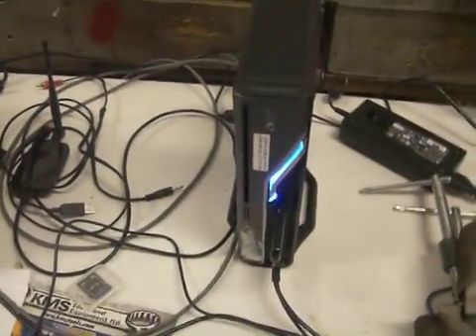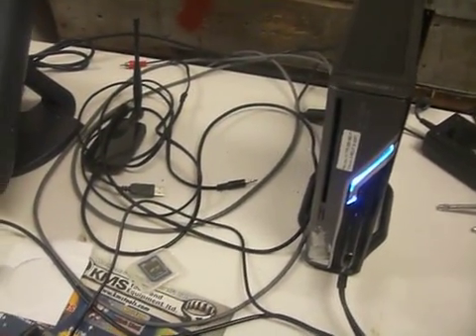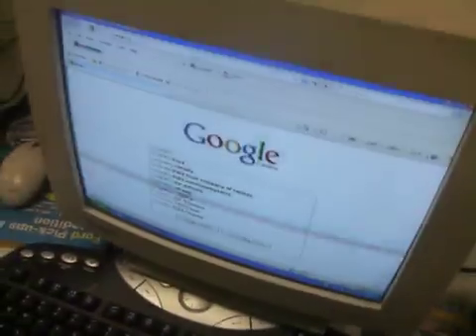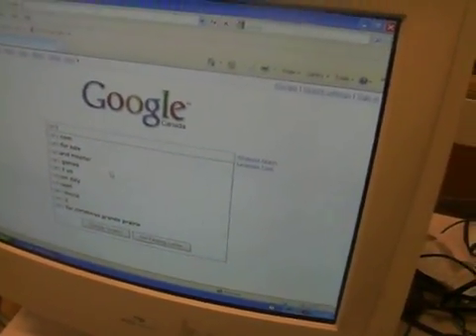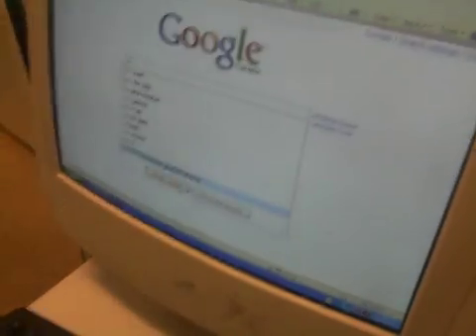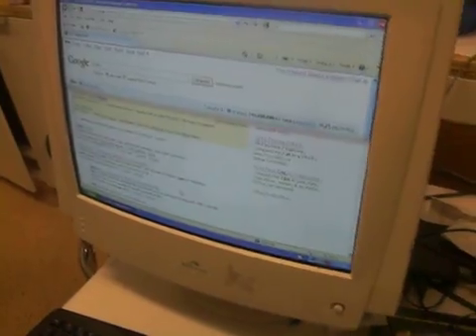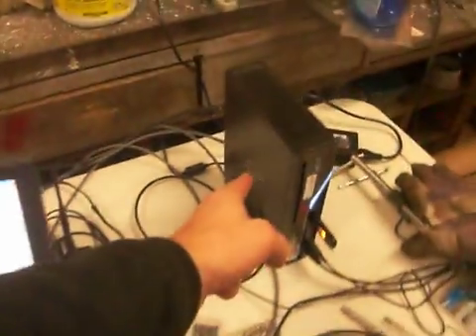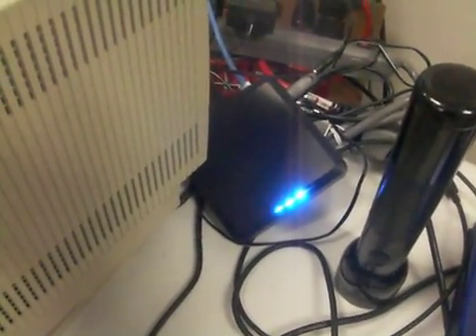NC600 thin client terminal dealextreme.com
Using two NC600 terminal units on one Acer2.4ghz duo-core2 desktop computer. Effectively making 3 computers out of one. $65.50usd delivered.

This one running WindowsXP SP3. Comes with software hack to run multiple users through remote desktop terminal services built into windows. Can run up to 30 of these off one desktop computer.